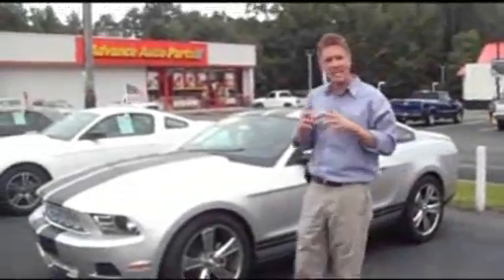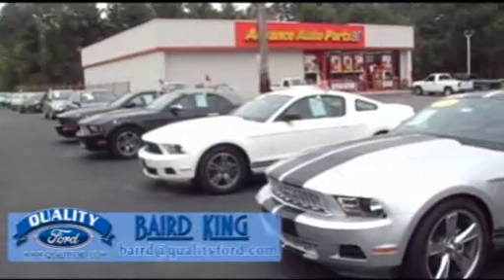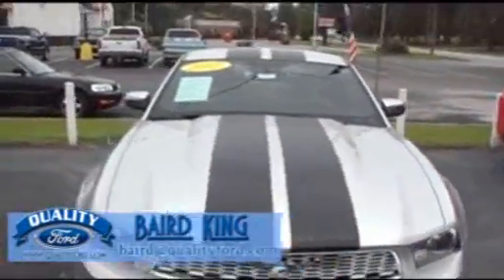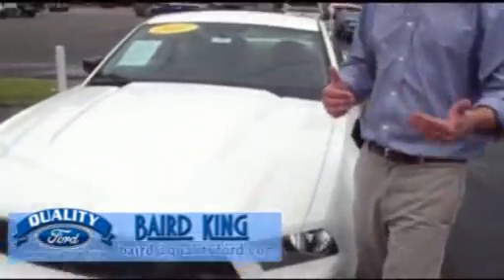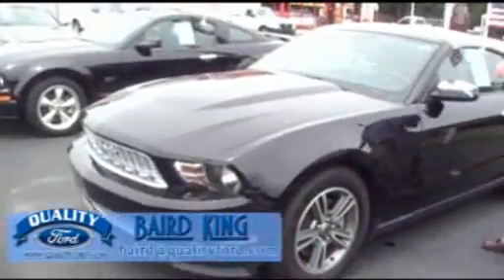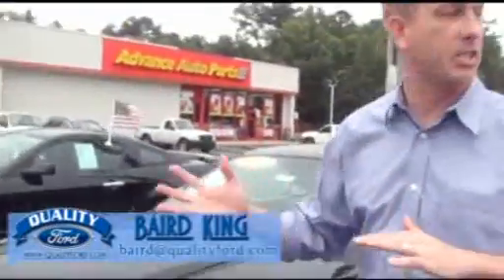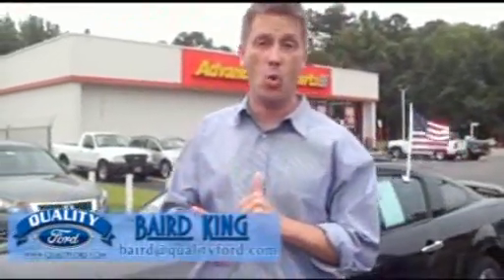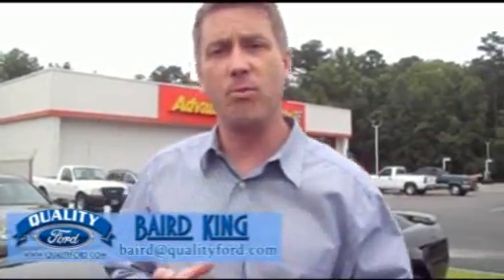Clearance Zone June 04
Mustangs!